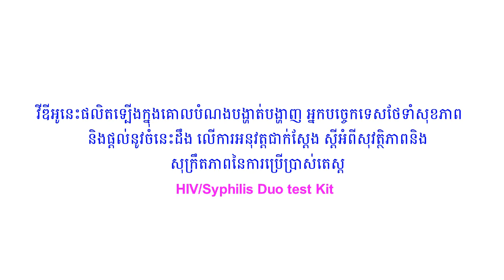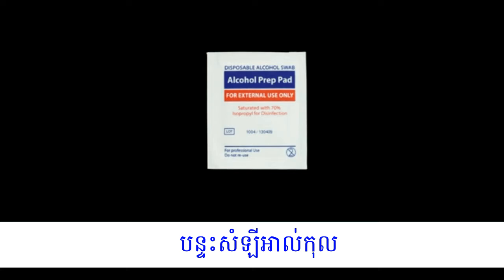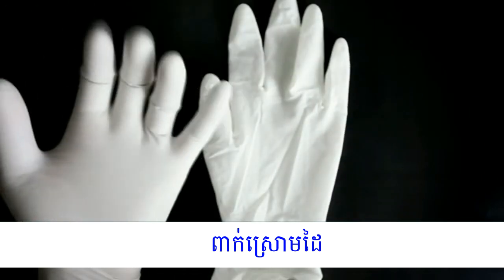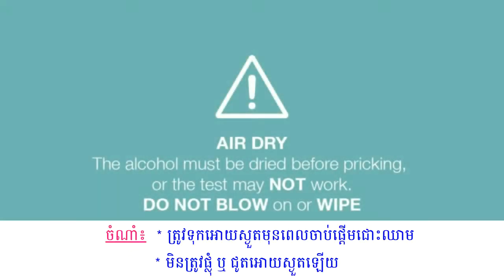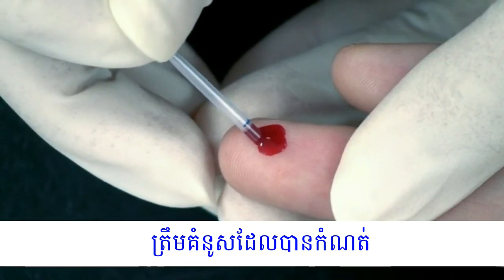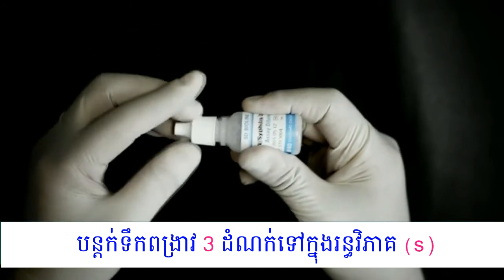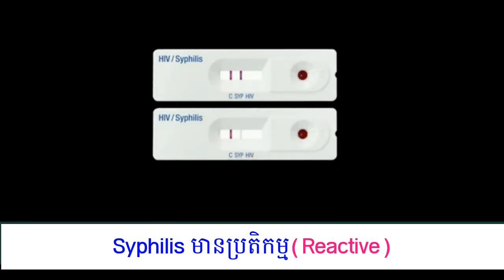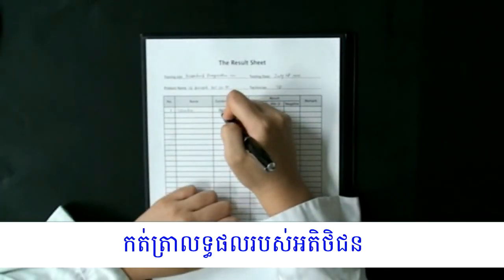របៀបប្រើប្រាស់ BIOVIOLINE HIV/Syphilis DUO Rapid Test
Health Care Videos - Education,
Health presentation,
Health interview,
Cardio Health,
Entertainment,
Natural Food,